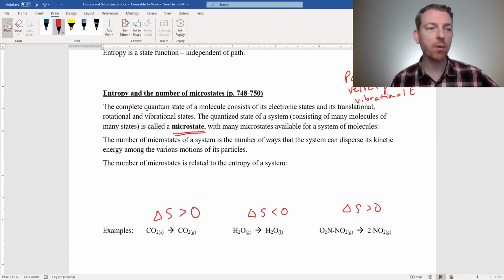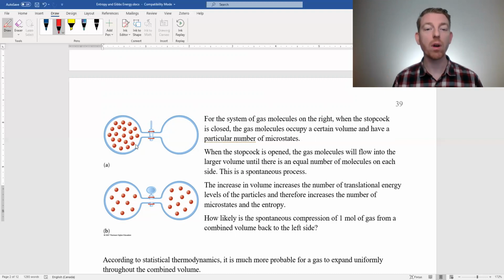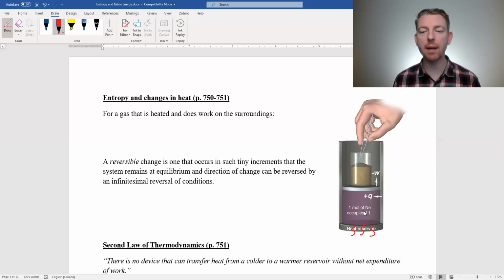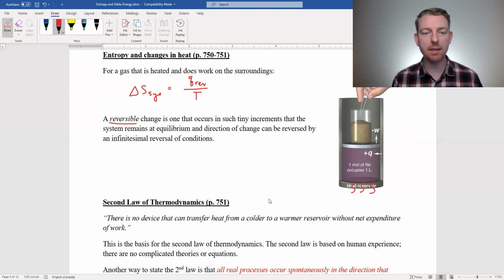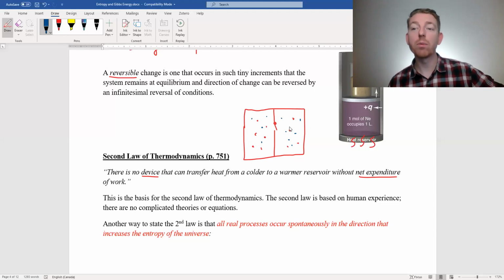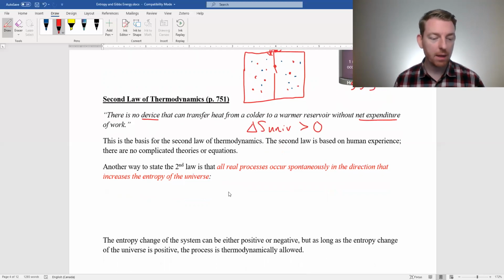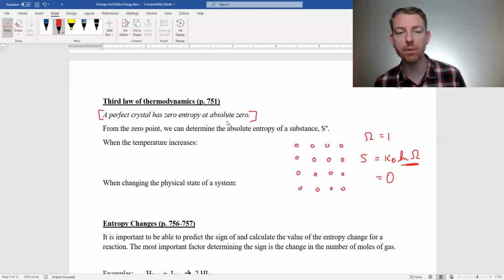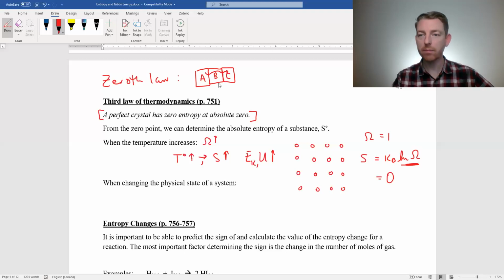Thermo 2: 2nd and 3rd Law of Thermodynamics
Further discussion of entropy and the Laws of Thermodynamics.